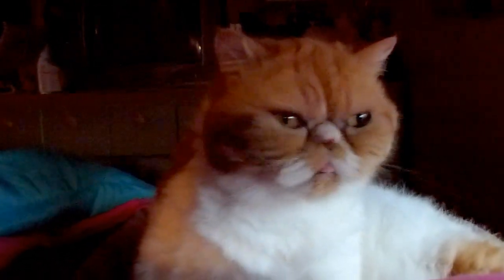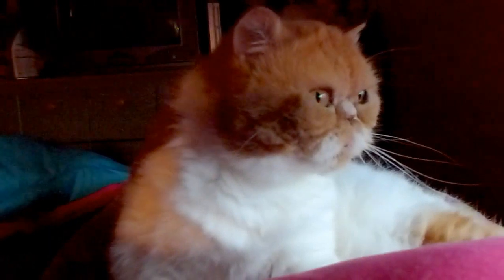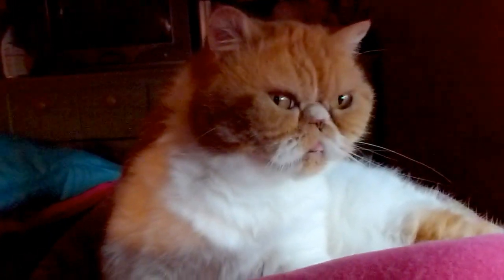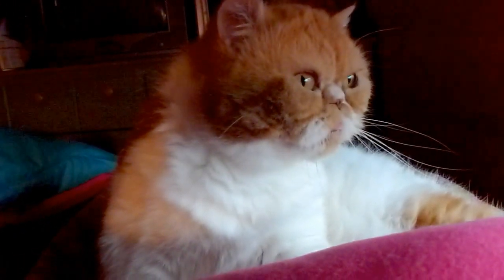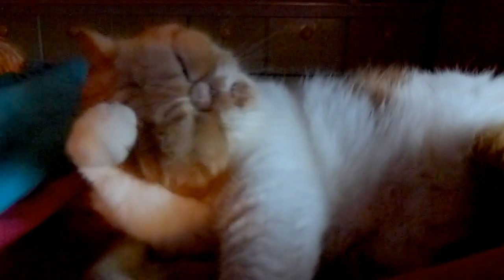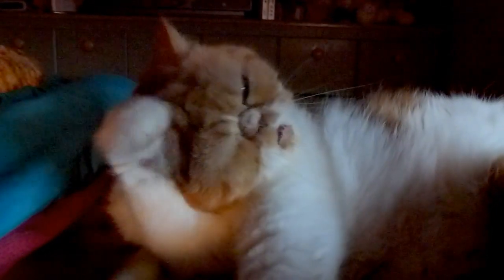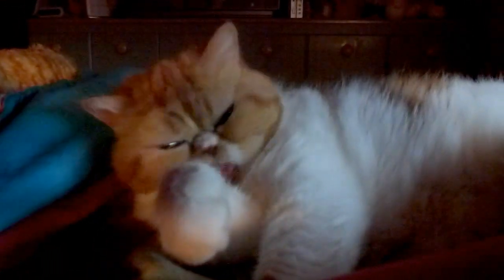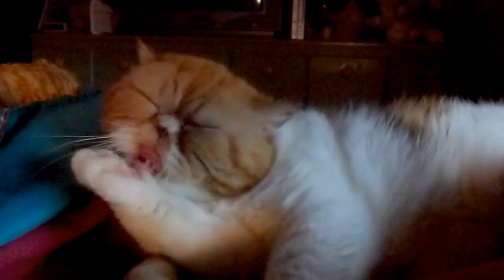Another video of waking up with Penny Pumpkins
VERY hard to get out of bed when you have this next to you!  Penny is an Exotic Shorthair that I've had for four years.  I adopted her when she was four years old.  Sweetest kitty in the world!